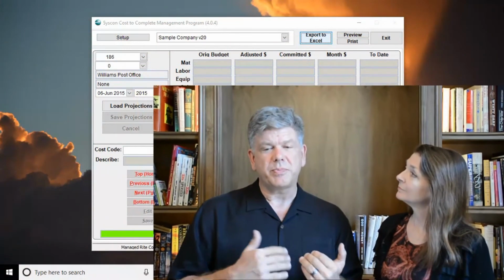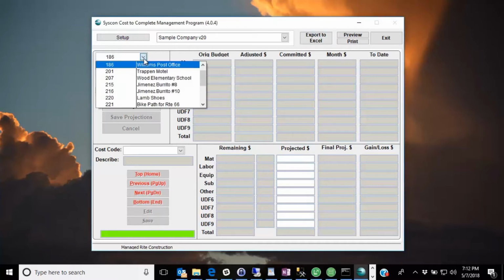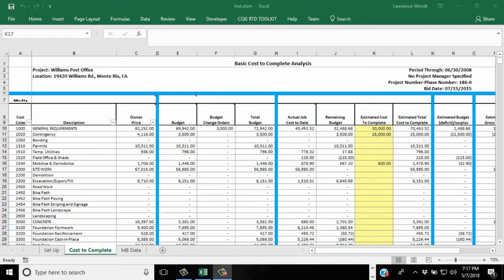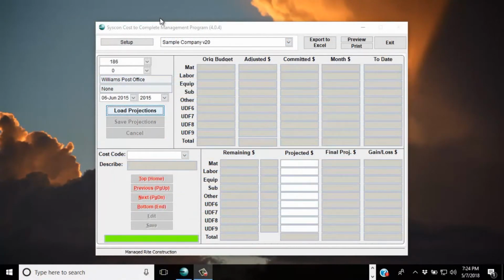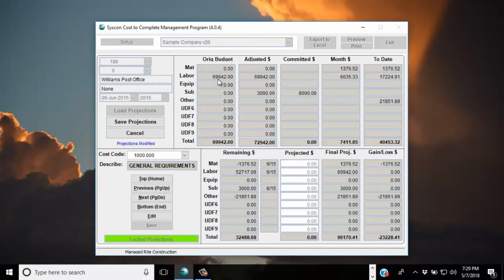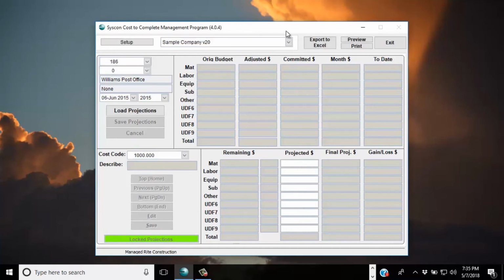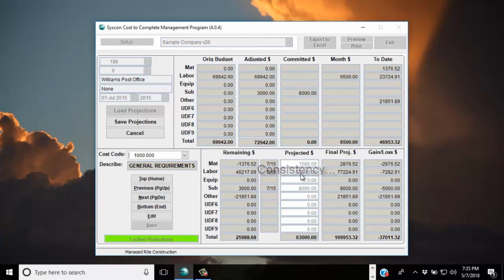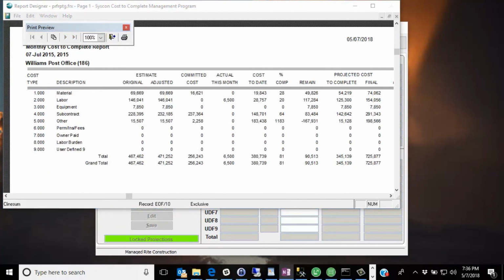Cost to Complete for Sage 100 Contractor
A brief description on Syscon's Cost to Complete program for Sage 100 Contractor.